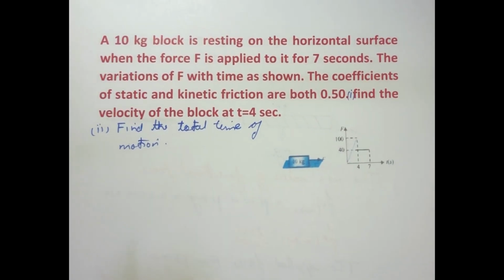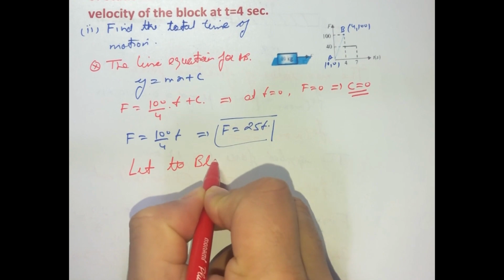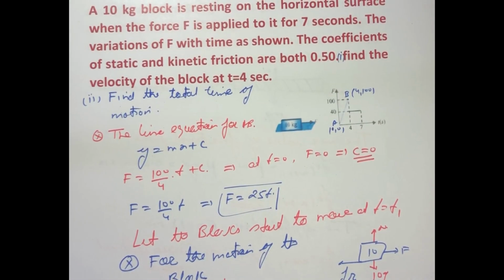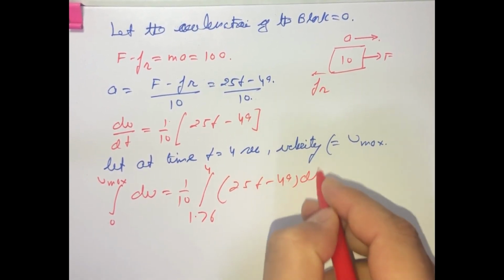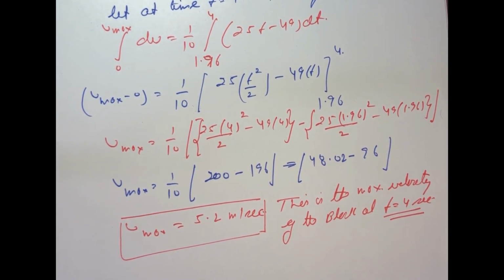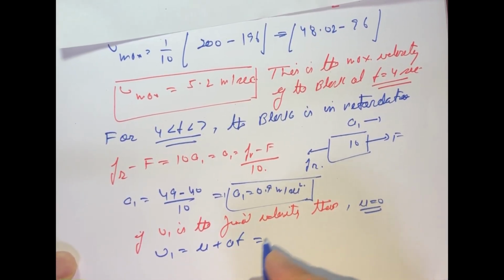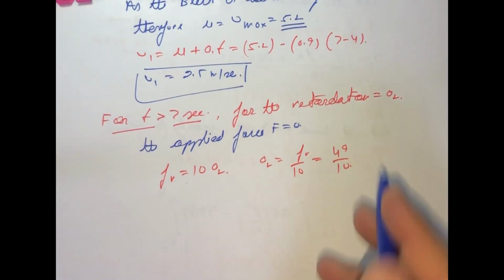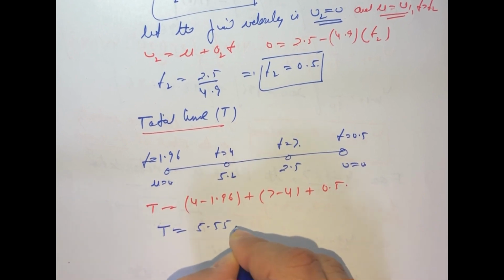IIT JEE Mains and Advanced Block on Block Friction Problems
A 10 kg block is resting on the horizontal surface when the force F is applied to it for 7 seconds. The variations of F with time as shown. The coefficients of static and kinetic friction are both 0.50.
a. Find the velocity of the block at t=4 sec.
b.  The total time t during which the block is in motion.